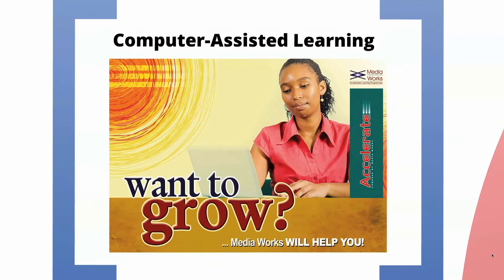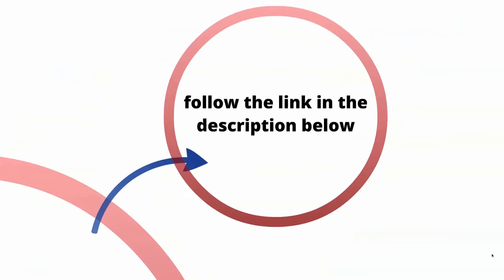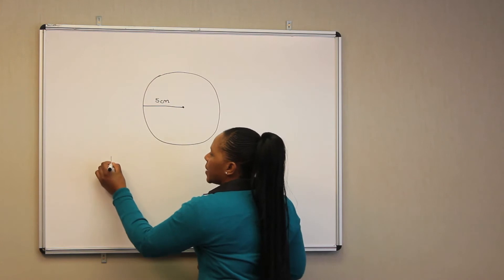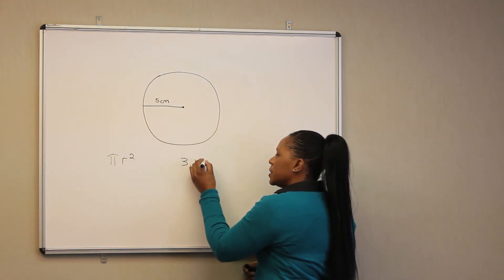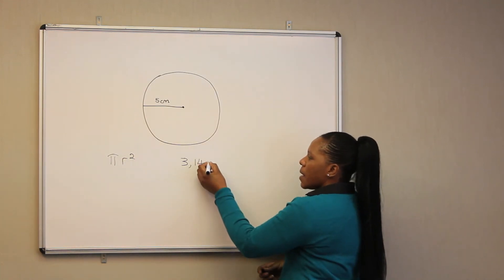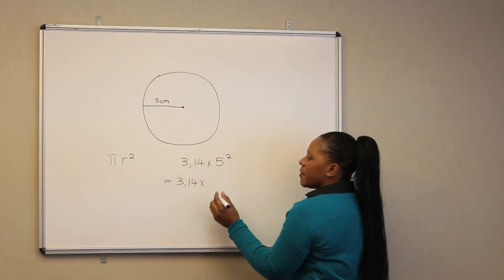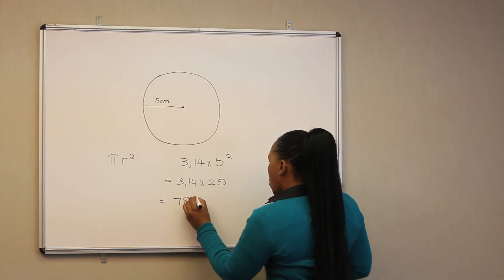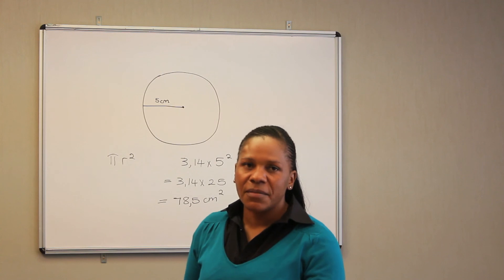33 - Calculating the area of a Circle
In this video we look at how to find the area of a circle. Calculating the area of a circle makes use of a constant called pi.